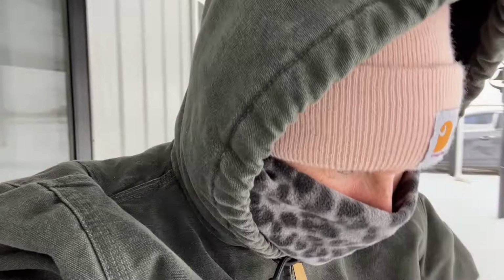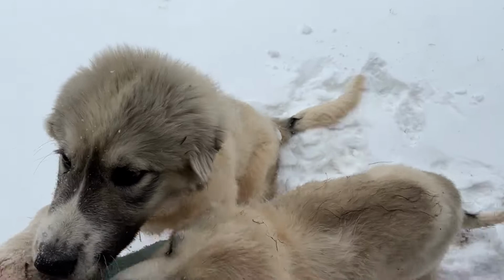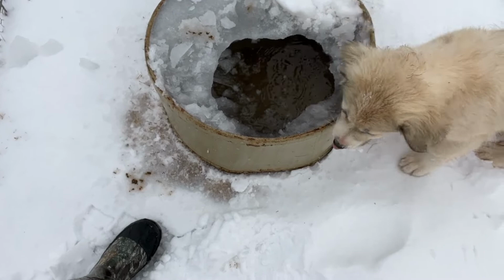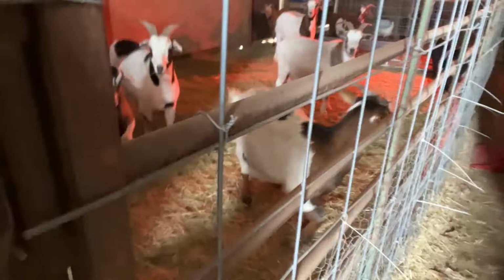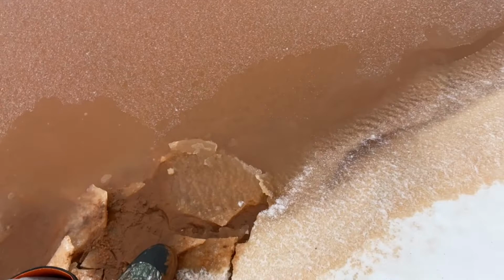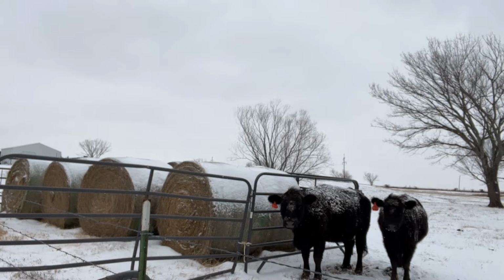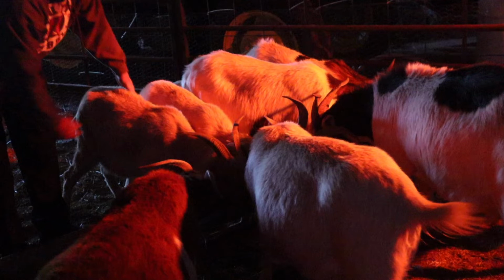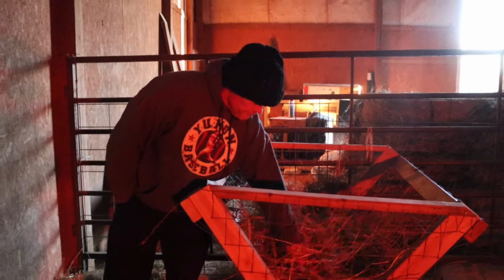Snow Day Farm Chores | Winter Storm Hits | Baby Goats?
Snow Day Farm Chores. Farm Chores still have to get done even when there is unusual snow on the ground in Southern Oklahoma. Goats, Chickens, Cows and Dogs (LGD) still need to be fed and checked on.